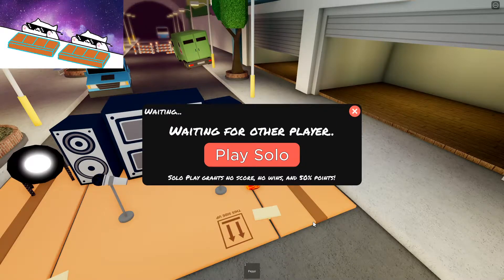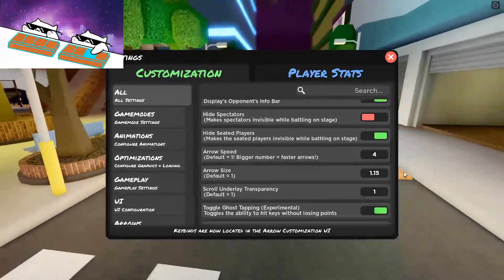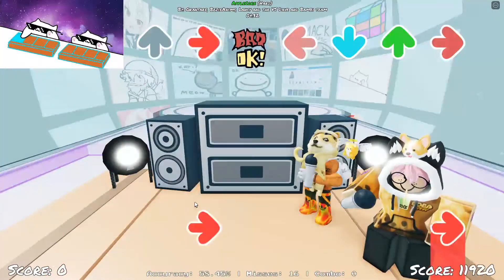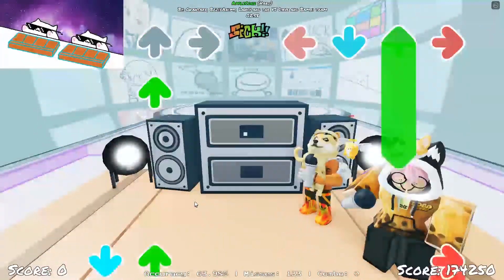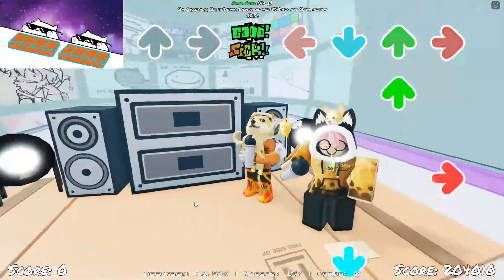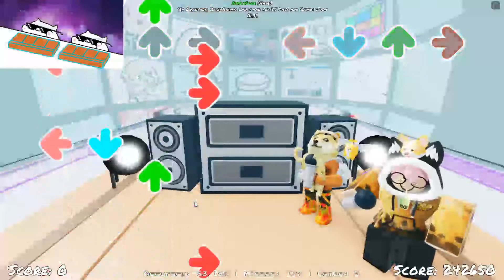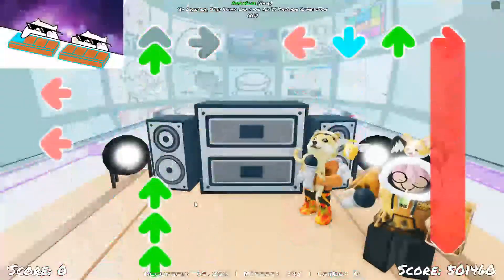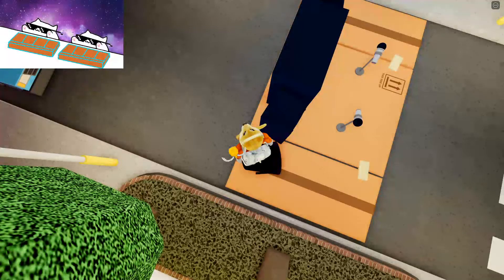How to get easy points (FF)(Funky Friday)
tutorial starts at 0:27 Final result 6:29